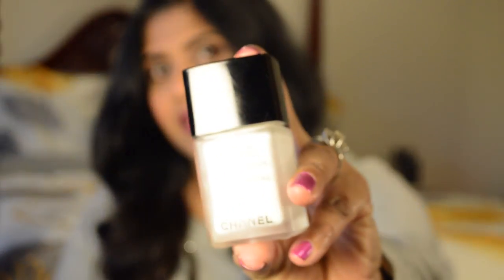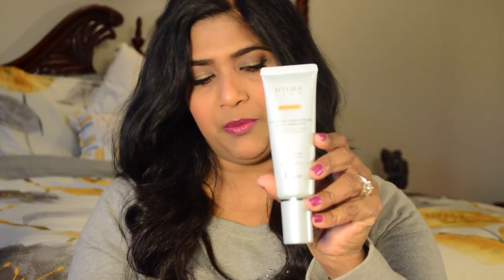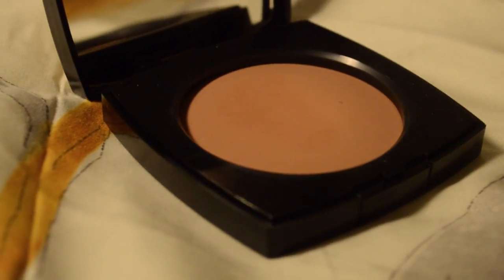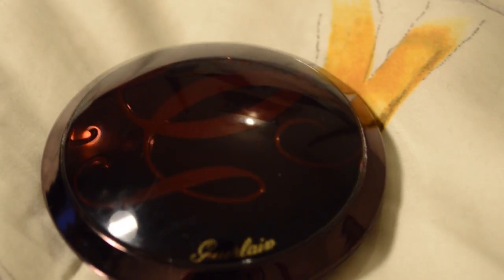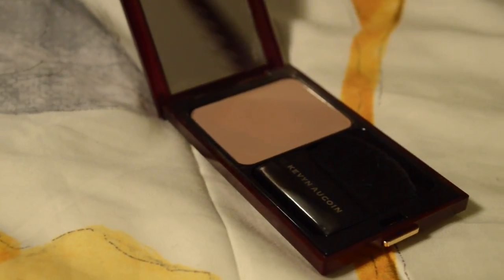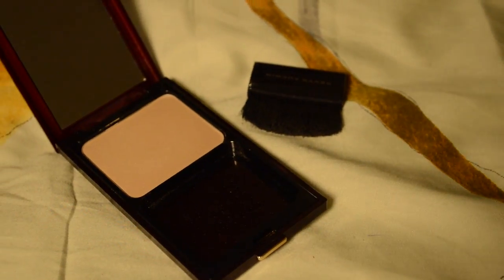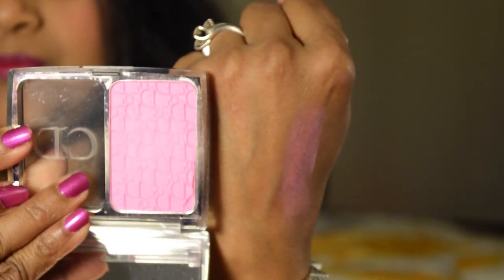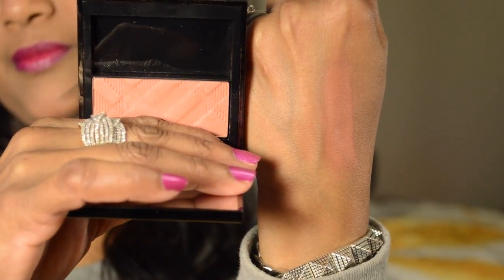Best of Beauty 2013: Face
Products Mentioned:
Primer/ Makeup Base: Le Blanc De Chanel (Sheer illuminating base), Clarins Beauty Flash Balm
Foundation: Chanel Perfection Lumiere Foundation 60 Beige, Makeup Forever HD Foundation 153 &173
BB Cream- Dior Hydra Life- "Sunny Amber"#3
Powder/ Finishing Powder: Hour Glass Ambient Lighting Powder- Dim Light, Chanel Le Beiges Healthy Glow Sheer Powder #040, Guerlain Meteorites Powder- Pearls Du Dragon
Concealer- Nars Creamy Concealer- "Caramel"
Bronzer- Guerlain Terracotta Four seasons- "Ebony#8"
Sculpting Powder- Kevin Aucoin Sculpting Powder- "Medium"
Highlighter- Illamasqua Gleam- "Aurora", Soleil Tan De Chanel Sheer Illuminating Fluid- " Sun Kissed", Laura Mercier Face Illuminater- "Spell Bound", Kevin Aucoin The Celestial Powder- " Candlelight"
Blushes: Chanel Cream Blushes- Presage, Affinite, Fantastic, Illamasqua cream Blush- "Peaked", YSL Cream Blush- #4 Audicious Orange, #5 Fuchsia Temptation, Nars Powder Blush- "Love Joy", "Sin", "Taos", Dior Rosy glow, Healthy Glow Awakening Blush-#001 Petal, Burberry Blush- "Russet", Tom Ford Blush- "Flush", "Narscissist"